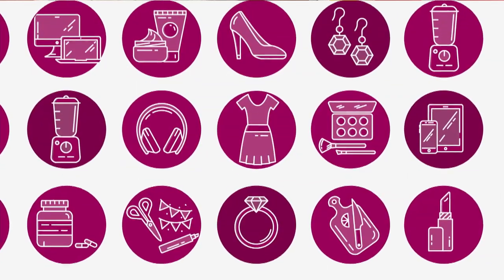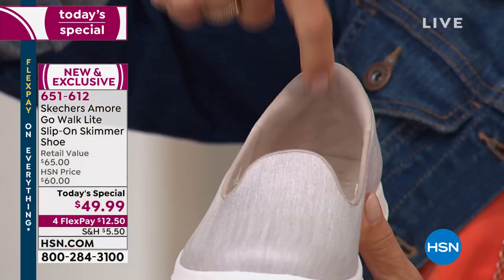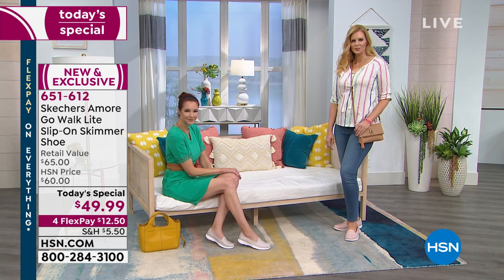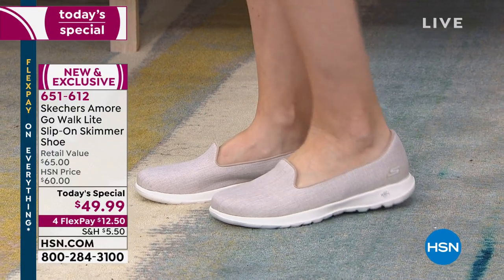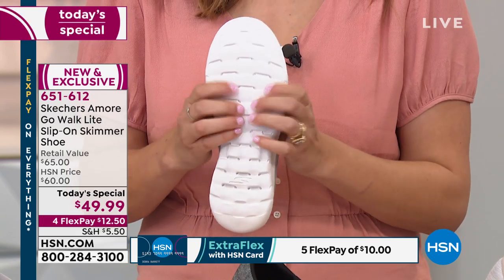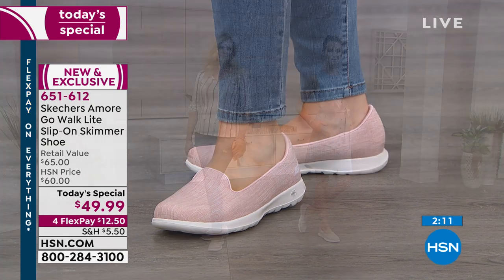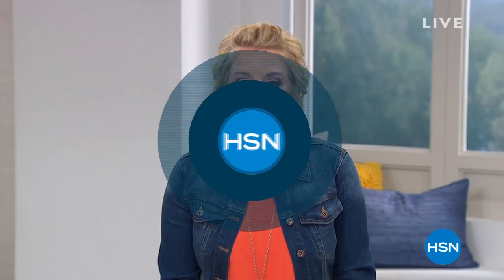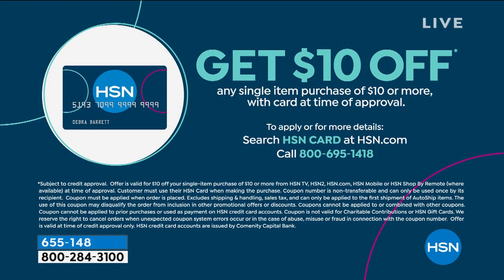HSN | Skechers Footwear Premiere 06.14.2019 - 12 AM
Discover an affordable footwear line that is sporty, casual & on trend; perfect for every lifestyle.